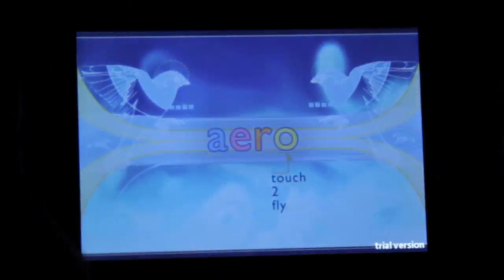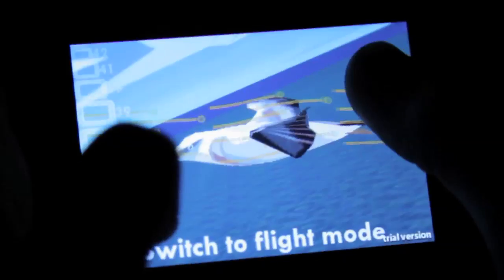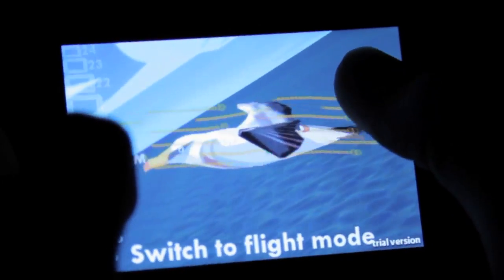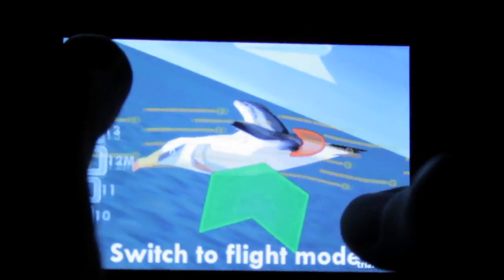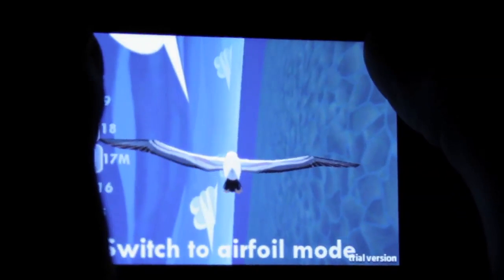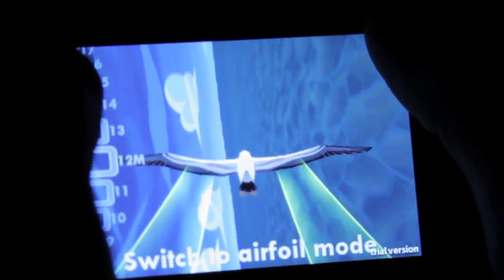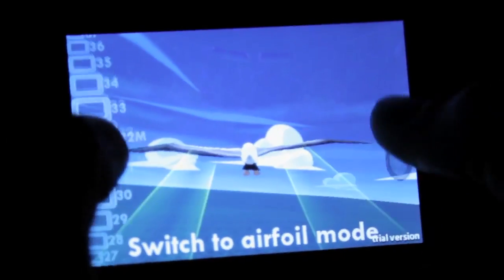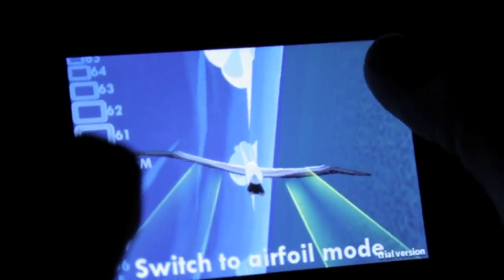AERO iPhone Game: The Science of Flight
Aero allows the player to control an albatross in flight and learn, through play, how various aerodynamic principles are applied to achieve flight and movement in flight. The project will be developed at GameDesk in partnership and support with Iridescent Learning. The project is funded by the Office of Naval Research.